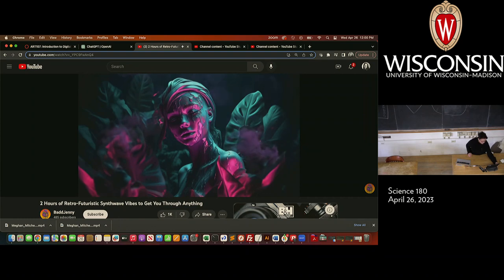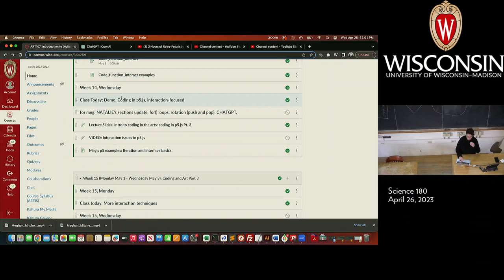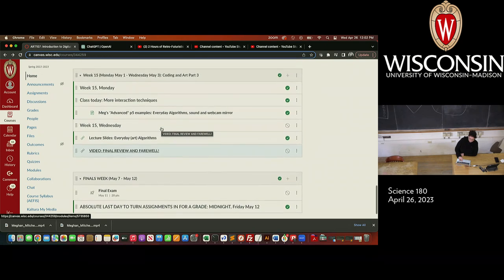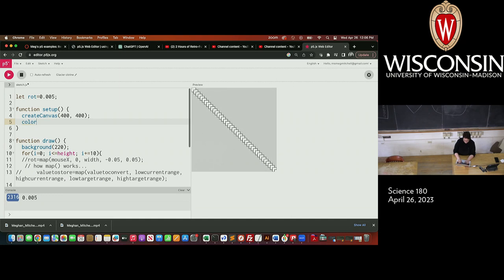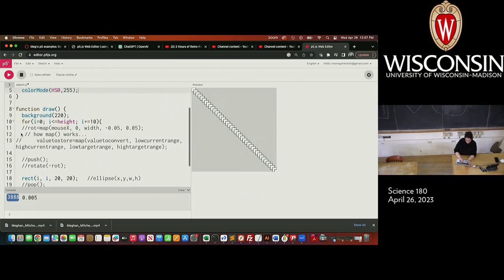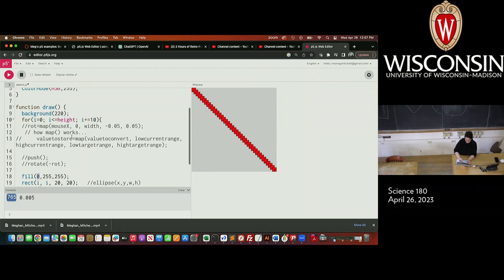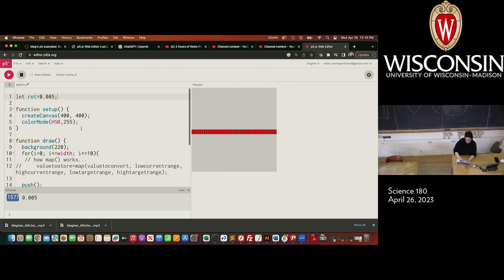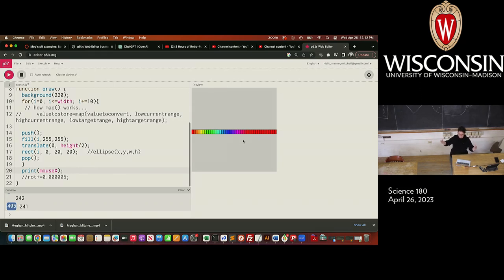ART107 - Lecture Capture April 26